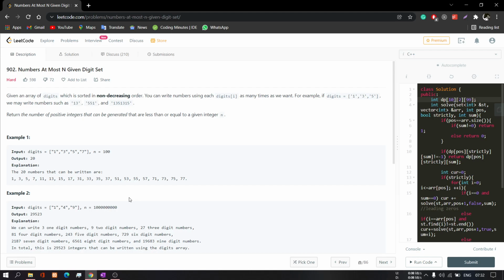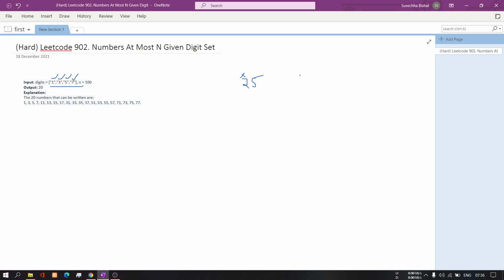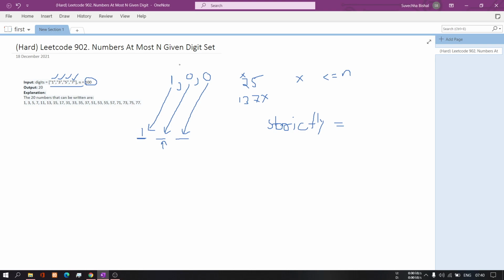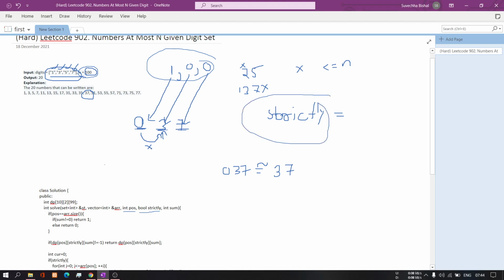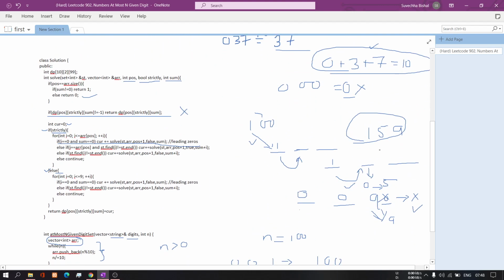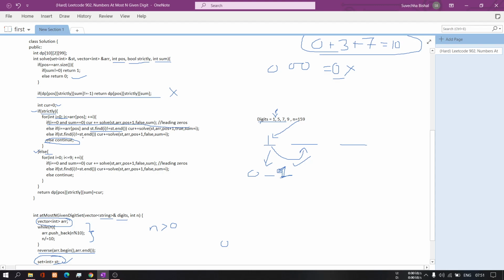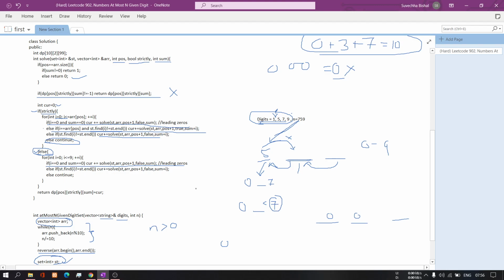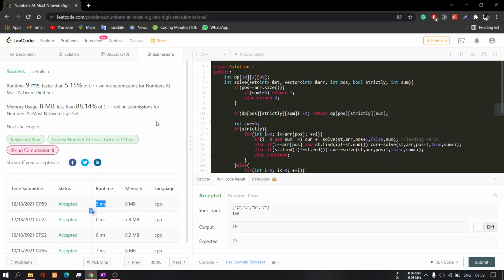Leetcode Daily Challenge || 18 December 2021 || 902. Numbers At Most N Given Digit Set || Digit DP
Today, we are going to solve Leetcode Daily Problem, question no. 902 - Numbers At Most N Given Set